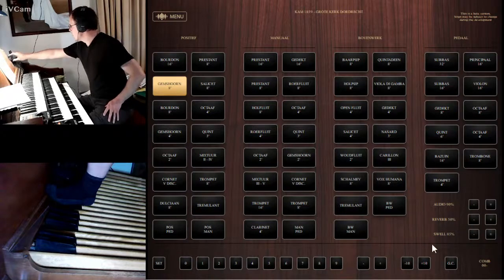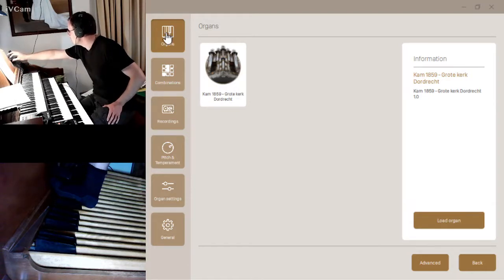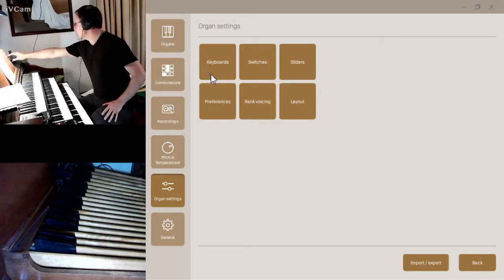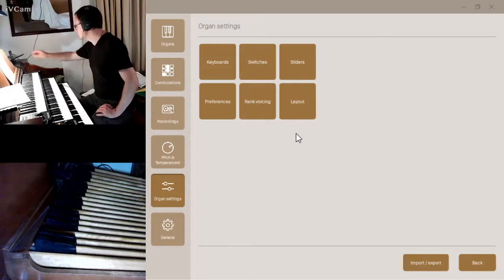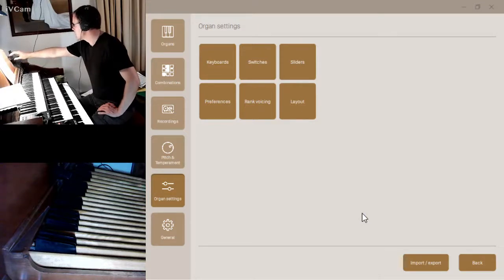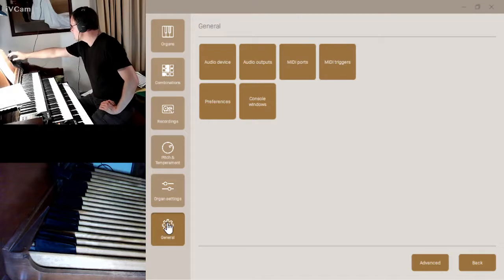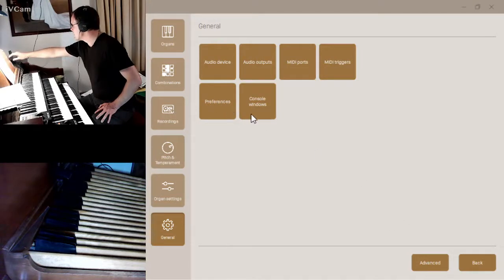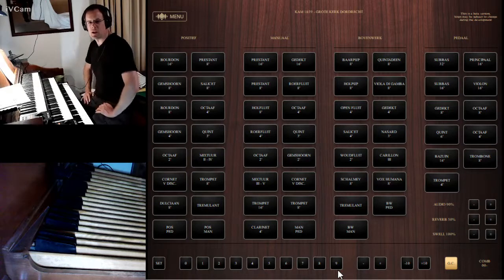Trying the Sweelinq Virtual Pipe Organ Kam sample set, Day 23 of 50.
Organist: John Higgins

Played on my custom built virtual pipe organ using the Sweelinq software by Noorlander Orgelmakerij and the sample set is the Kam 1853 organ from Grote Kirk Dordrecht.
Please consider buying me a virtual coffee, it would mean so much to me, and with your support I can keep going and produce even better content for you to enjoy! Thanks so much!

Take care John